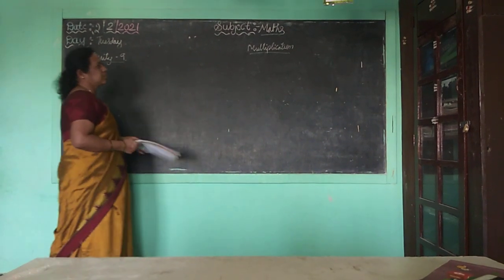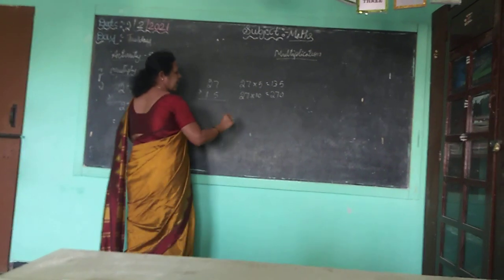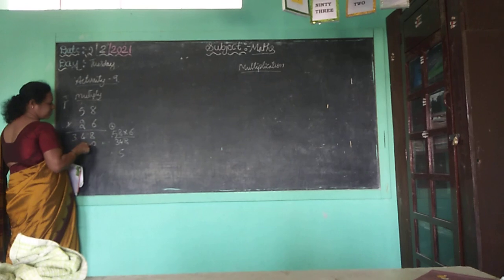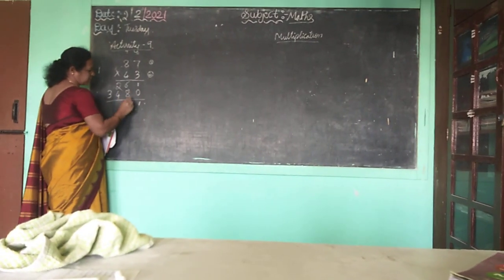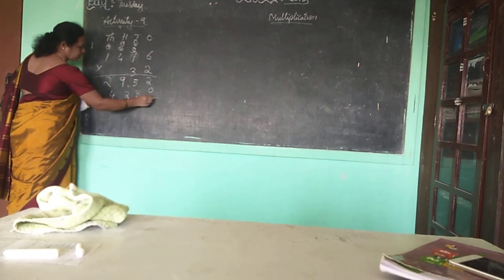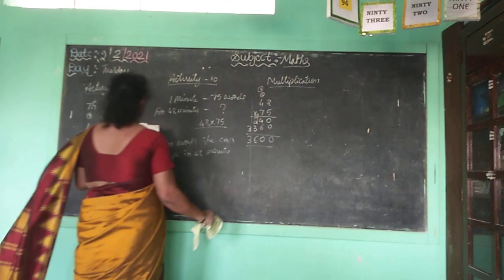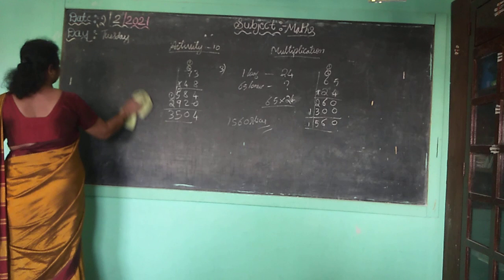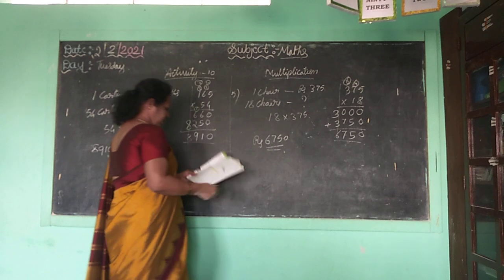3rd ICSE Maths